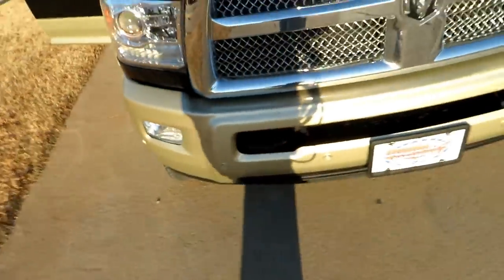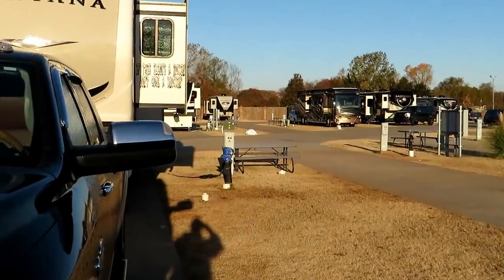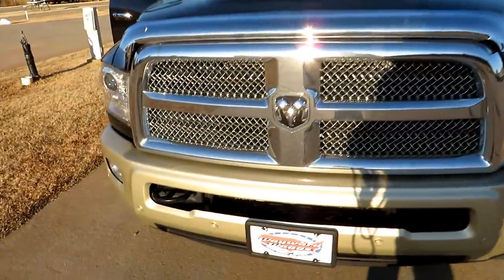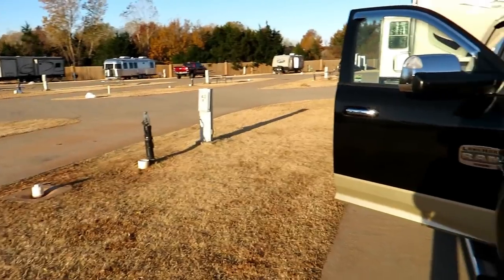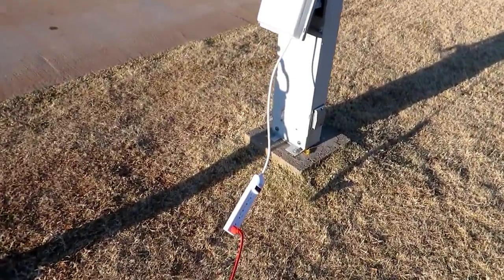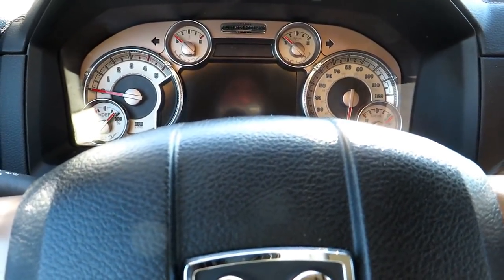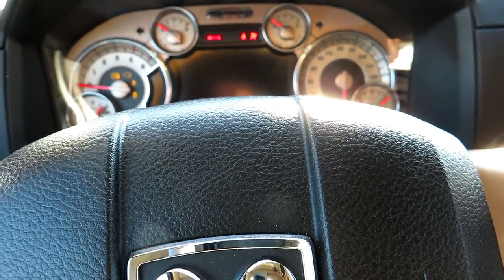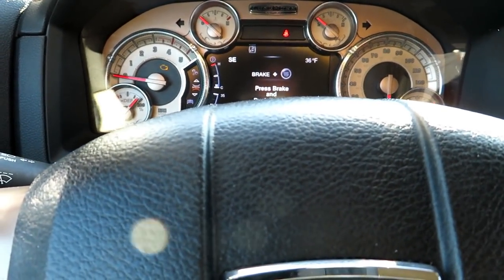RV Living Is Not Always Fun! (Issues in Oklahoma)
RV living is not always fun, but we still wouldn't trade it. Everything is a learning experience.

A percentage of everything we earn goes toward helping Veterans in need. Here is how you can help us help Veterans:
1. Watch our videos
3. Like our videos 👍
4. Share our videos
6.
9. Donate on PayPal (100% of funds through PayPal go directly to Veterans) (Scroll down to PayPal and click on the Donate button.